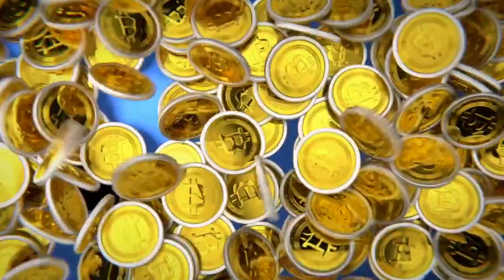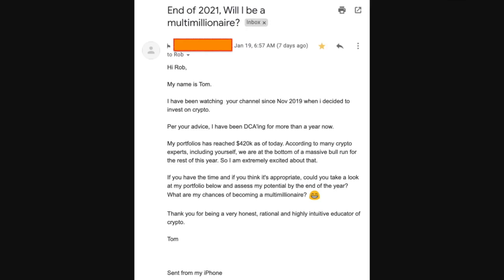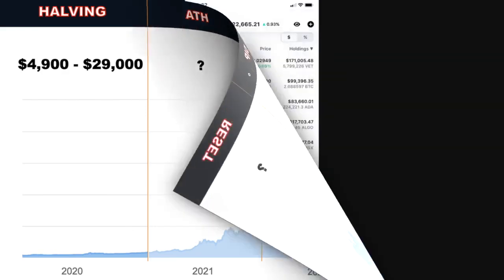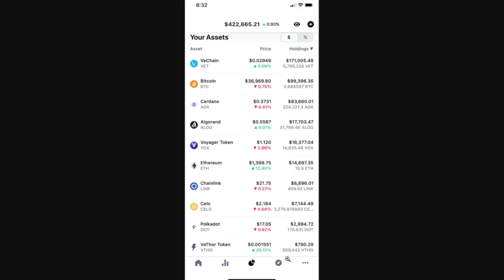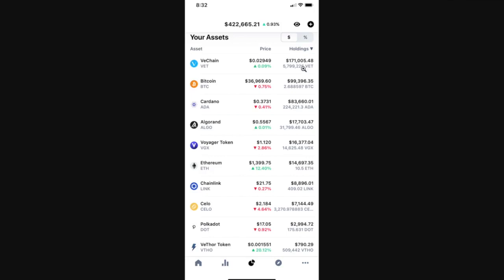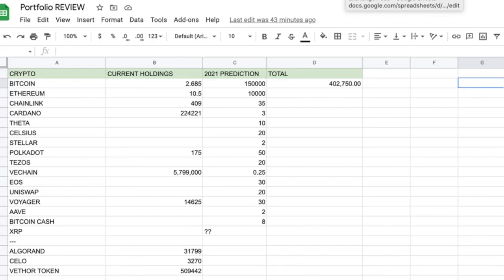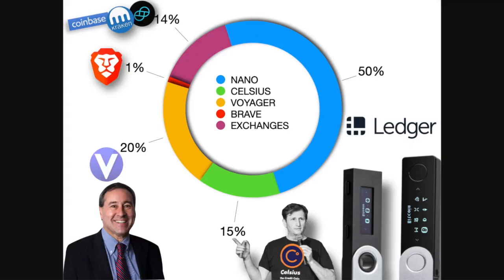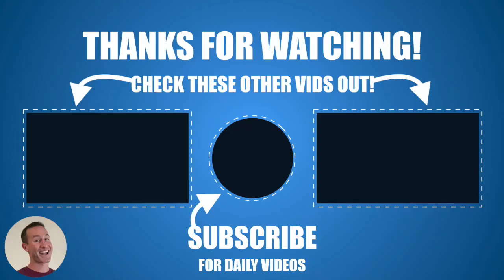3 MILLION DOLLAR FUTURE BITCOIN & CRYPTO HOLDINGS. REVIEWING SUBSCRIBERS PORTFOLIOS.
► DESCRIPTION: I asked you to send me your portfolios so today, we take a look at Tom's Bitcoin and crypto portfolio. Great holds such as ethereum, cardano and Vechain! (lots of VET)

Story #1 LINK -

●▬▬▬▬▬▬▬CRYPTO ESSENTIALS▬▬▬▬▬▬●

●▬▬▬▬▬▬▬▬▬▬▬▬▬FOLLOW D.A.N.▬▬▬▬▬▬▬▬▬▬▬▬▬▬▬●

●▬▬▬▬▬▬▬▬▬▬AUDIO TRACKS▬▬▬▬▬▬▬▬▬▬▬●

●▬▬▬▬▬▬▬▬▬▬▬▬▬▬VIDEO TOOLS▬▬▬▬▬▬▬▬▬▬▬▬▬▬●

●▬▬▬▬▬▬▬▬▬EXIT STRATEGIES▬▬▬▬▬▬▬▬●

●▬▬▬▬▬▬▬RECOMMENDATIONS▬▬▬▬▬▬▬●